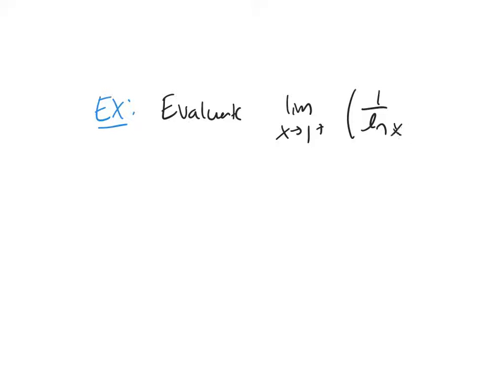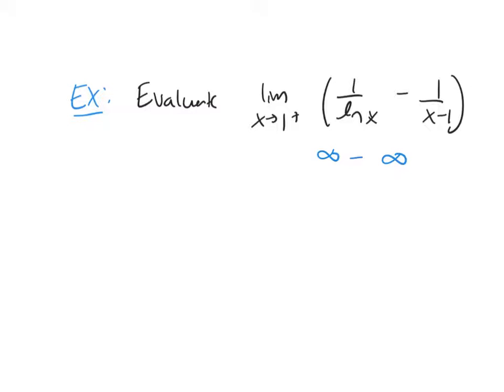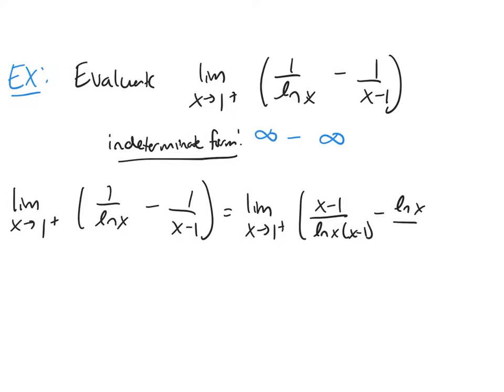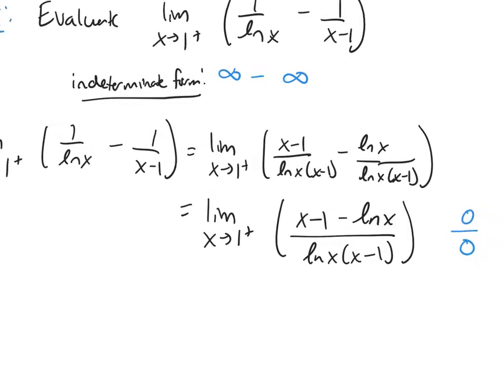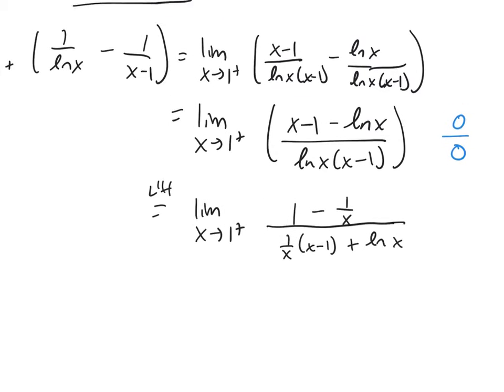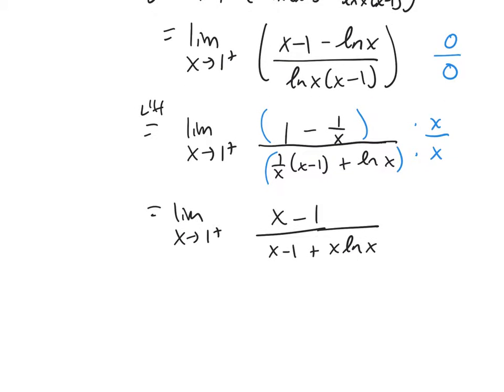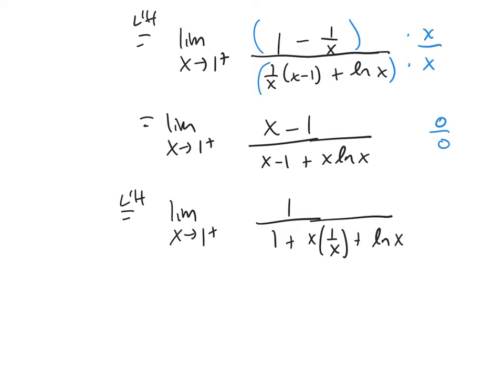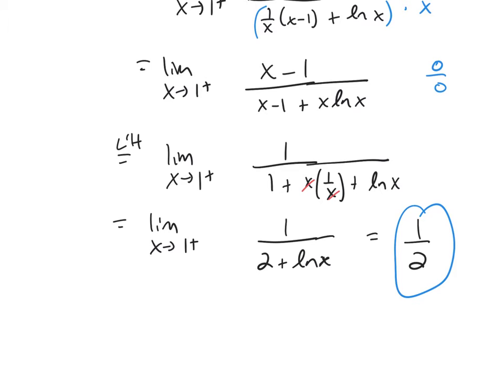Other Indeterminate Forms Part 3